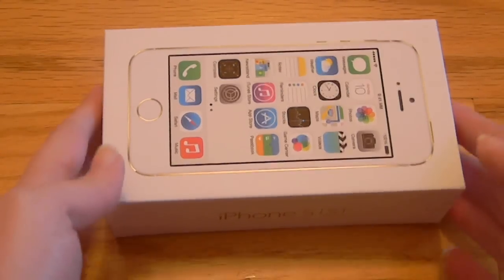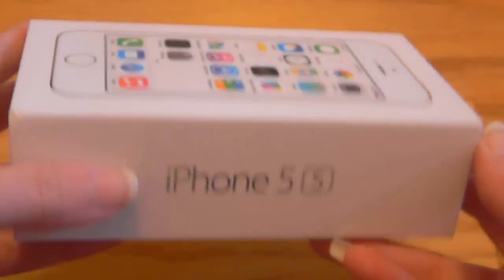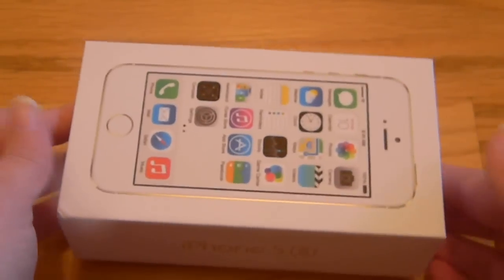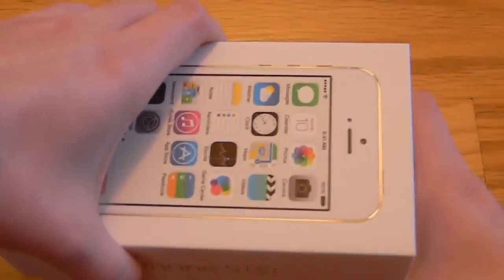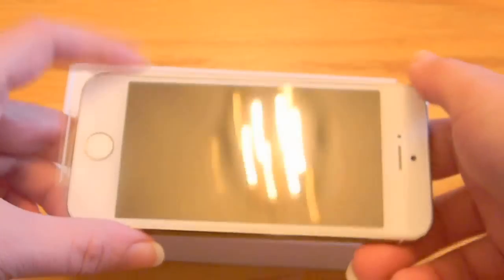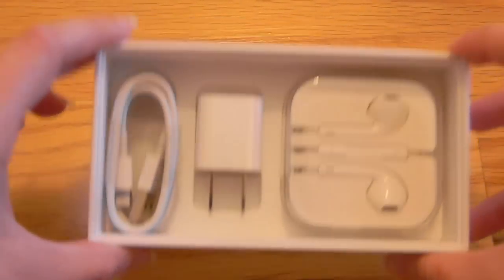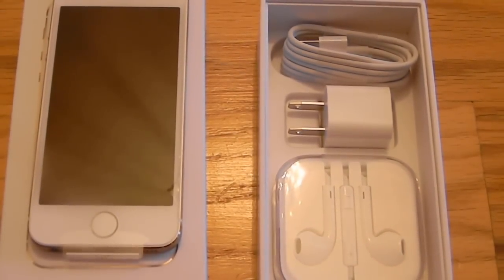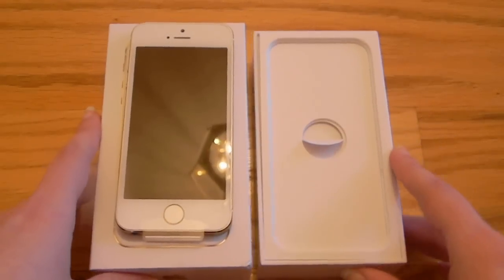Gold iPhone 5s Unboxing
Watch in HD- Gold iPhone 5s unboxing opening video
Ordered from AT&T on 9/20 at 3:00 AM EST
Arrived on 9/25 at 2:30 PM EST :)